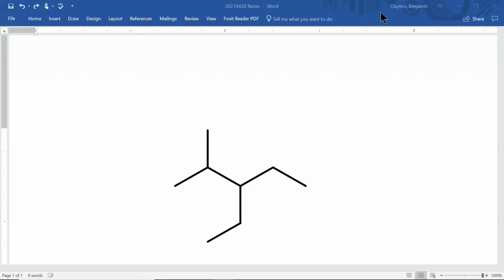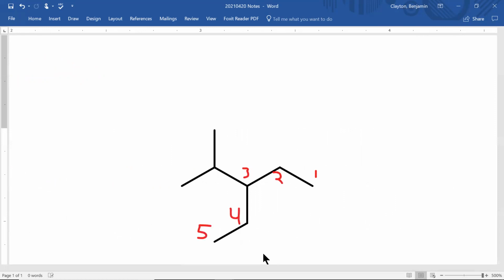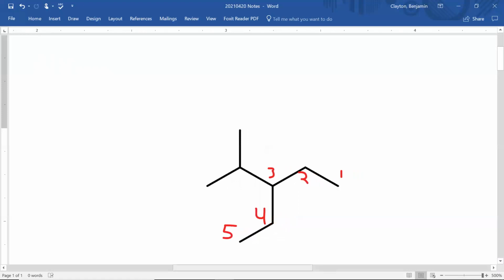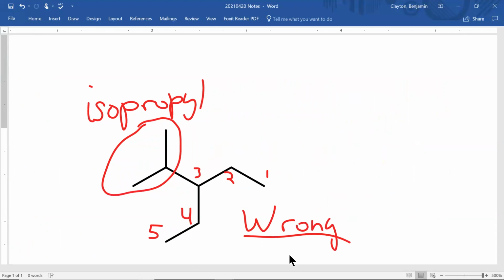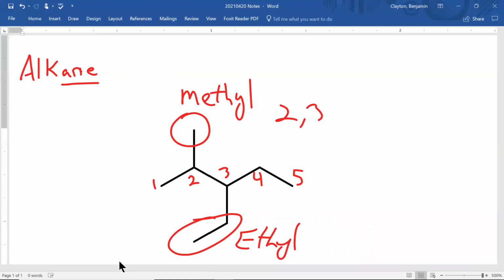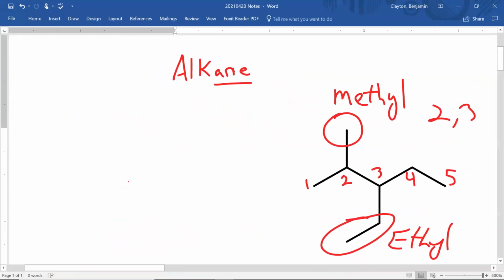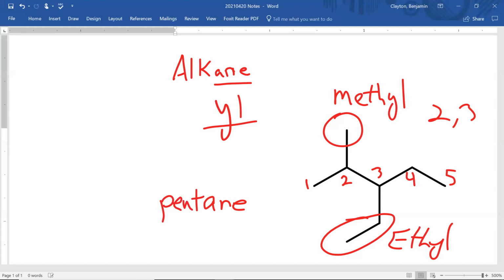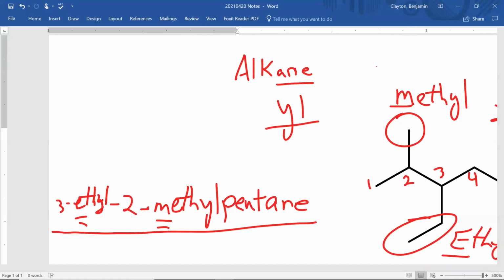IUPAC Names for a Simple Alkane 3-ethyl-2-methylpentane